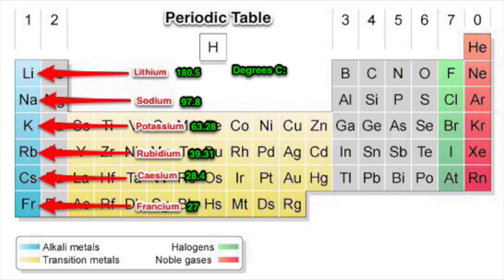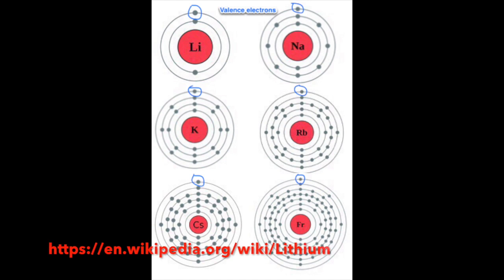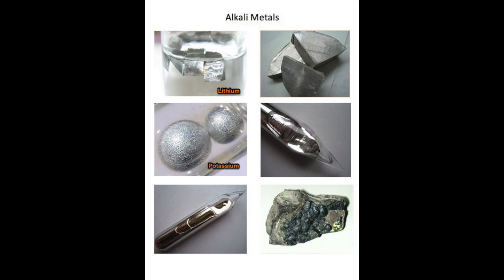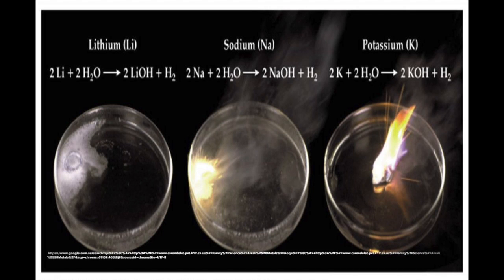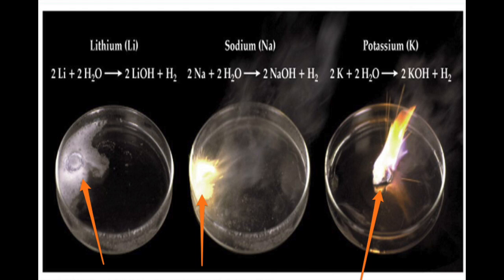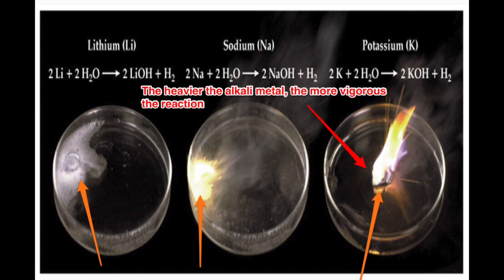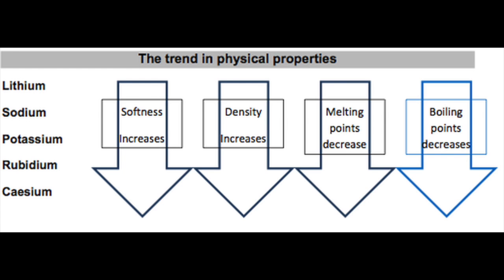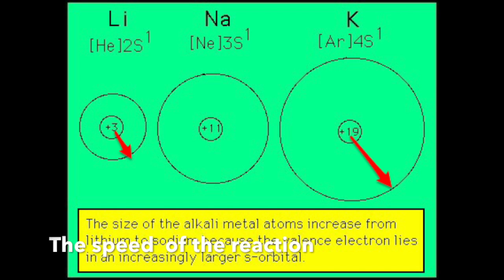Alkali metals assessment